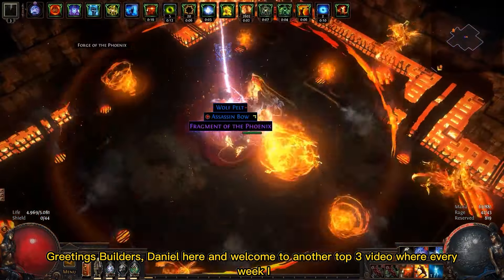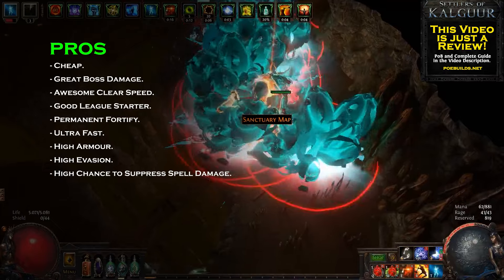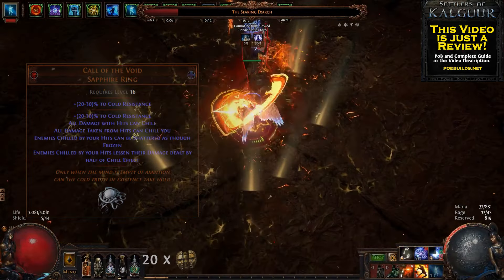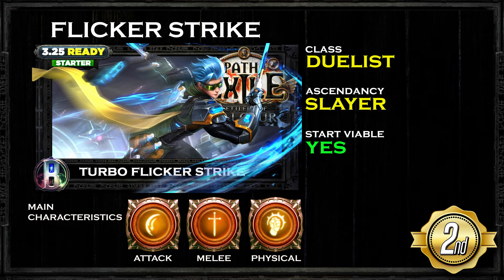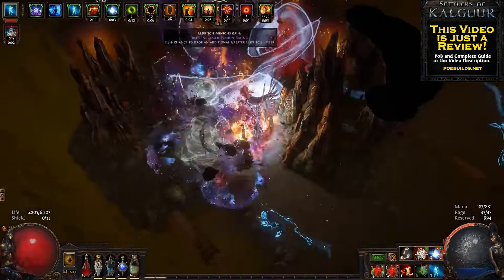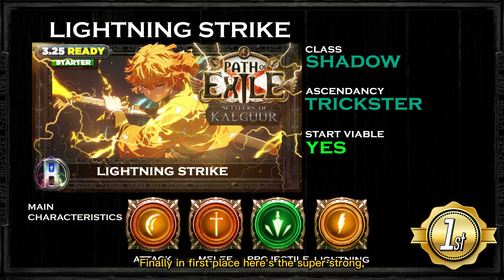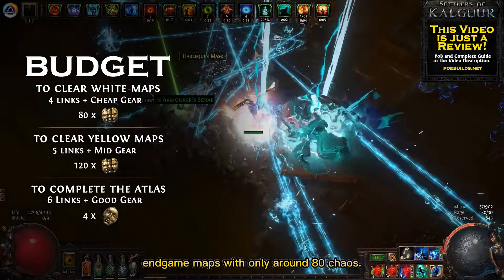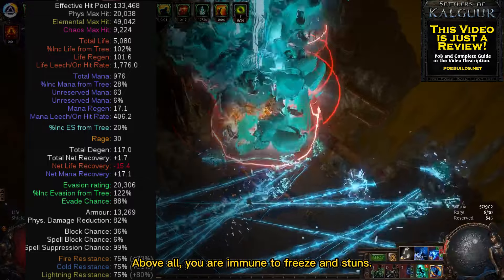[PoE 3.25] TOP 3 SUPER FAST BUILDS - SETTLERS OF KALGUUR - PATH OF EXILE - POE BUILDS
In this video I bring you my favourite Super Fast Builds!

Timestamps:
Intro - 00:00
Infernal Flicker Strike - 00:23
Flicker Strike - 02:36
Lightning Strike - 04:23